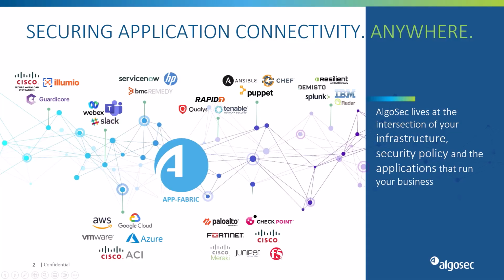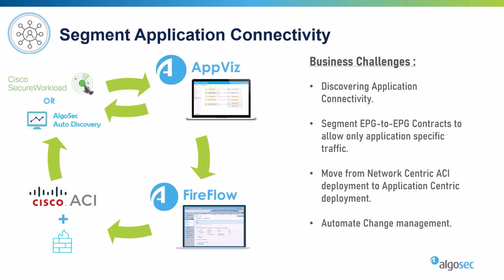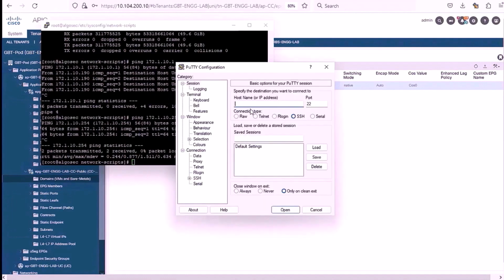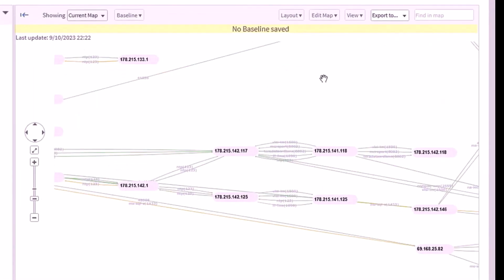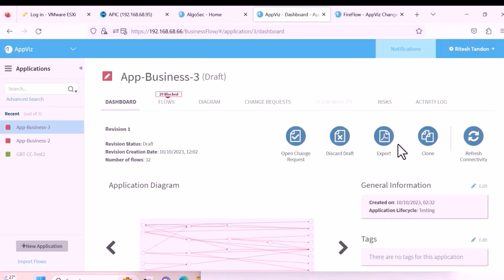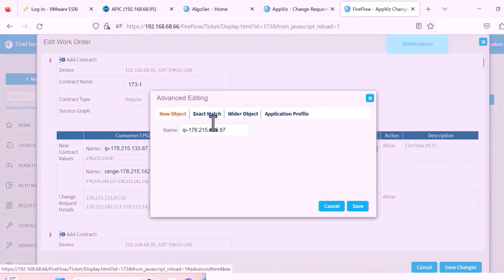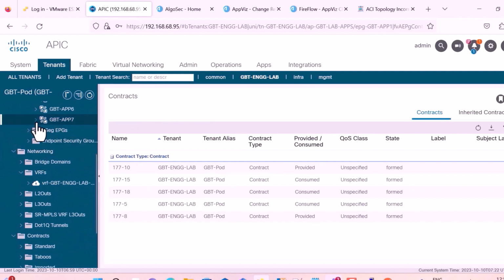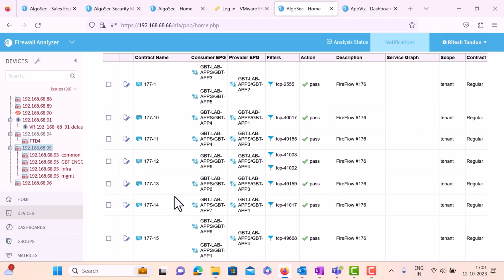Cisco ACI Application Connectivity Discovery with AlgoSec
In this Demo video I will be discussing about AlgoSec's Application centric approach, to tackle application connectivity discovery which is a key business challenge experienced by many organizations and I.T teams, when they want to tighten their security controls leading to a more segmented network and security infrastructure.
In this video we will be more focused on application connectvivity discovery and its integration back to Cisco's Software defined networking also known as Cisco ACI.

We will be using AlgoSec's home grown product 'AutoDiscovery' to understand application connectivity using Netflow & SFlow traffic without the need of deploying agent based collectors on each of the applications in question.
Once the application connectivity has been discovered we will document them in AlgoSec AppViz, which works as a lifecycle management for the application, giving the business owners control of their application's network and security state. This information can be utilized to remove those VzAny contracts in ACI and replace them with more granular contracts allowing only application specific traffic thus decreasing the attack surface. This information can also be used move from network centric deployment to a more application centric ACI deployment.

Now, all of the above can be done automatically using AlgoSec's change automation engine 'Fireflow', using which you can automatically provision contracts and its relationships with a single click across your ACI infrastructure, wether you are using a single ACI APIC cluster or a multisite ACI deployment using Cisco's Nexus Dashboard orchestrator.